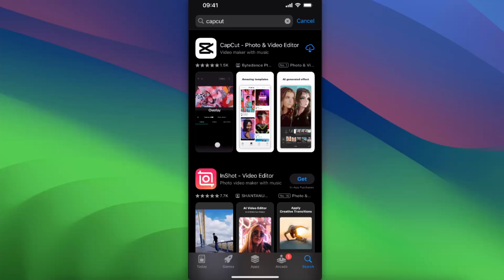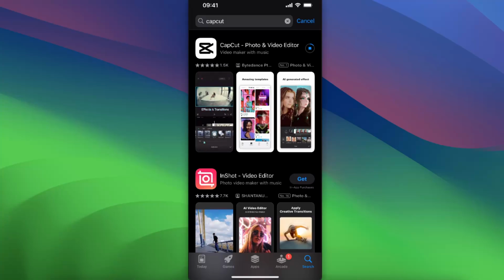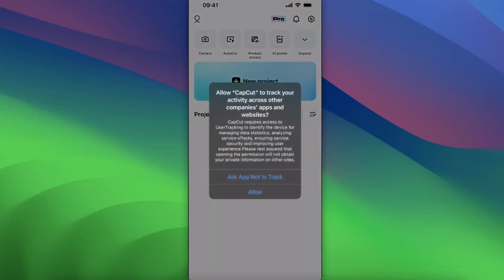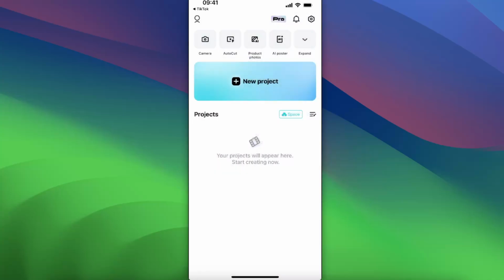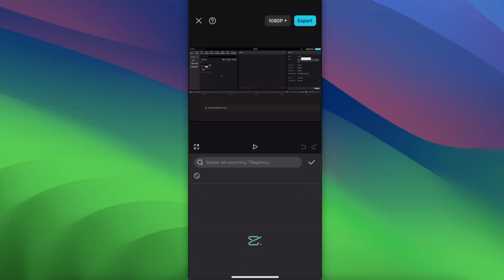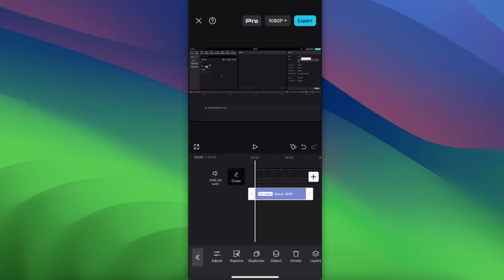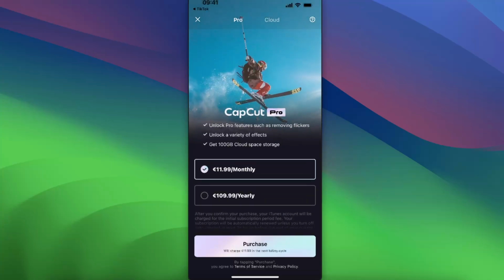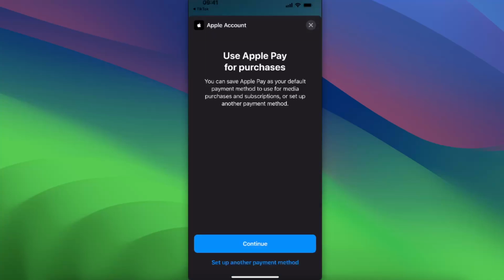How To Get CapCut PRO On iPhone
In this video I show you How To Get CapCut PRO On iPhone!